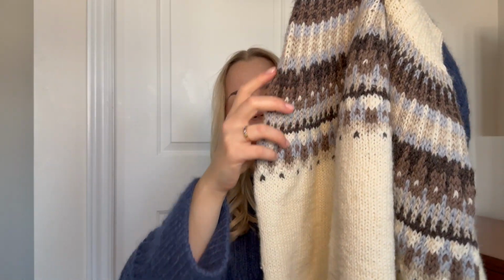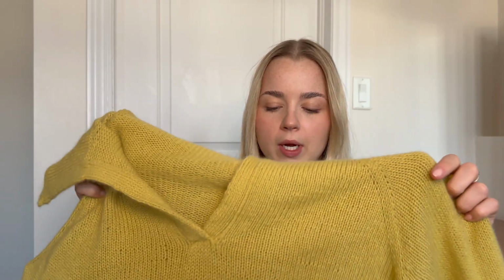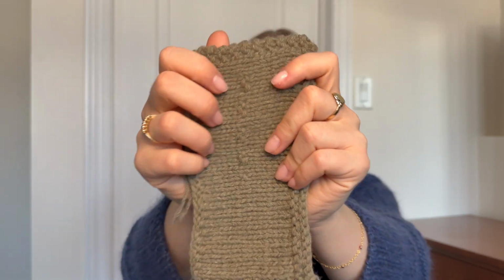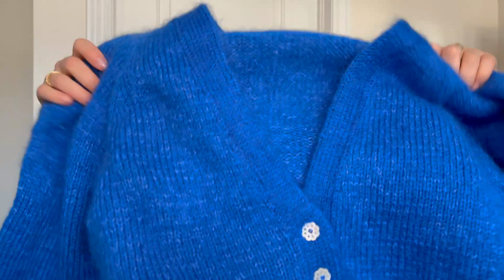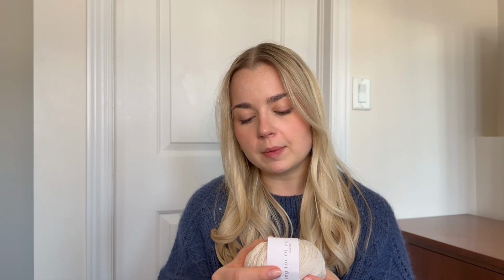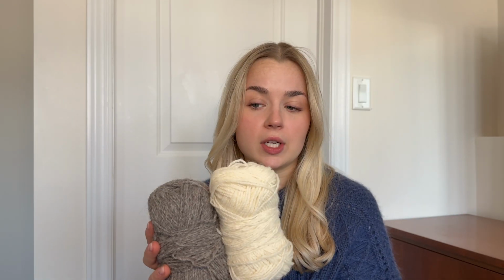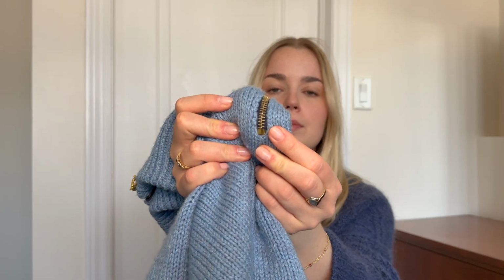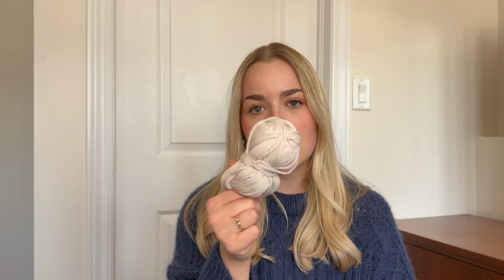Everything I Knit in 2024 || Hella Knits Yearly Knitting Recap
0:00 – Intro
0:47 – What I’m Wearing
3:37 – Celeste Sweater
9:22 – Elisabeth Blouse
15:04 – Dylan’s Beanie
18:30 – Oslo Hats
32:12 – Champaign Cardigan
37:06 – Vanilla Latte Socks
42:41 – Poet Top
46:46 – Cumulus Blouse
51:35 – Maggie Cardigan
55:28 – Colourwork Mittens
58:14 – Zipper Sweater Light
1:09:22 – Winter Headband
1:13:27 – Melange Sweater Man
1:16:47 – Miscellaneous Gift Knits
1:18:27 – Korshavn Sweater Man
1:20:25 – Closing Thoughts

All project details can be found on my Ravelry projects page.

What I’m Wearing:
Ingrid Sweater - Petiteknit; size S
Drops Lima Marine Blue + Drops Kid Silk Mohair Dark Blue

Things Mentioned:
Celeste Sweater - Petiteknit; size XS

Elizabeth Blouse - Petiteknit: size XS
Peer Gynt Off White (mc), charcoal mix, dark brown mix, light brown mix, baby blue

Dylan’s Beanie - Woolly Wormhead
Estelle Alpaca Merino Worsted French Navy

Bills Hat: Sandnes Sunday Electric Blue (mc), Poppy, Drops Lima Chalk
Raven’s Hat: Sandnes Sunday Passionflower (mc), Poppy, Sailor in the Night, Drops Lima Chalk

Champagne Cardigan - Petiteknit; size S
Sandnes Double Sunday Electric Blue + Drops Kid Silk Mohair Cobalt Blue

Vanilla Latte Socks - Virginia Rose-Jeanes
Laines Biscotte Bis-Sock Morning Dew

Poet Top - Sauri Nordlund; size 2
Knitting for Olive Pure Silk Putty

Cumulus Blouse - Petiteknit; size XS
Sandnes Tynn Line 9522

Maggie Cardigan - Petiteknit; size XS
Knitting for Olive Cotton Merino Japanese Anemone + Sandnes Sunday Plastic Pink

Norwegian Mittens for Mimi - Anna Mazzarella
Skye Weavers dk White and Grey

Zipper Sweater Light - Petiteknit; size XS
Sandnes Sunday Baby Blue Eyes + WYS Exquisite Lace Lagoon
Zipper Head - Sunkissed Melbourne
Zipper Tape - Wonesifee Metal Zippers 6pcs #5...
Zipper Stops - uxcell 16 Sets Brass Zipper...

Melange Sweater Man - Petiteknit; size L
Knitting for Olive Merino Thunder Cloud + Slate Grey

Penny Gloves - Petiteknit
Sandnes Sunday Perfect Purple

Rybka Pouch - A Rat and Sea Witch
Sandnes Sunday Baby Blue Eyes, Perfect Purple, Drops Lima Chalk

Korshavn Sweater Man - Tonje Hodne; size XL
Drops Alaska Toffee

Below are some links to parts I used for this machine.

Chiaogoo needles 5”
Chiaogoo needles 4”
My yarn winder
My yarn swift
Yarn scissors
Blocking mats
Measuring tape